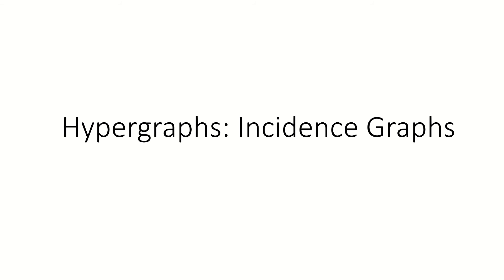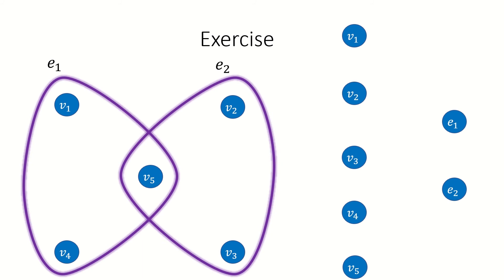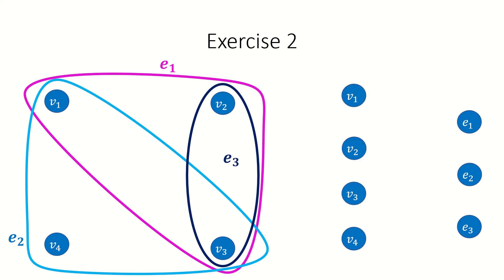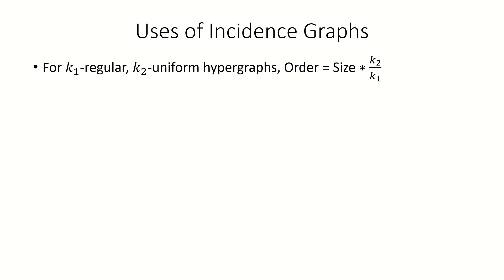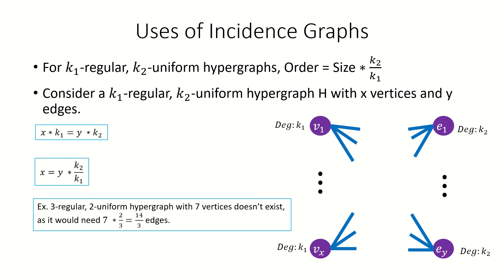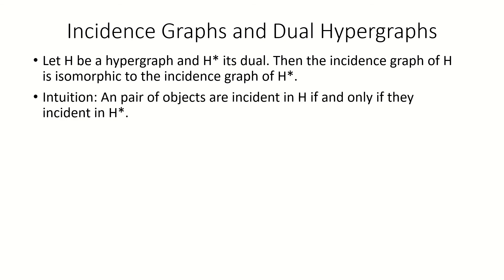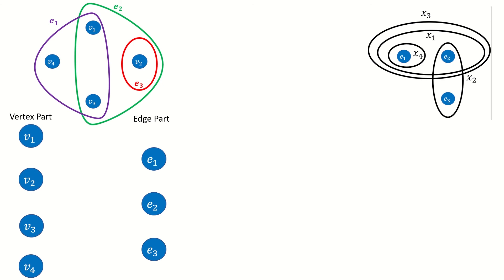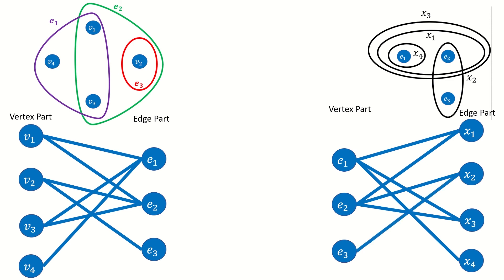Hypergraphs Episode 2: Incidence Graphs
This video covers incidence graphs, a concept from hypergraph theory, with many examples. We go over the basic properties of incidence graphs, as well as discuss how they relate to the idea of dual hypergraphs. An incidence graph is a bipartite graph representation of a hypergraph.

If you'd like to learn more about hypergraphs, I highly recommend these books: